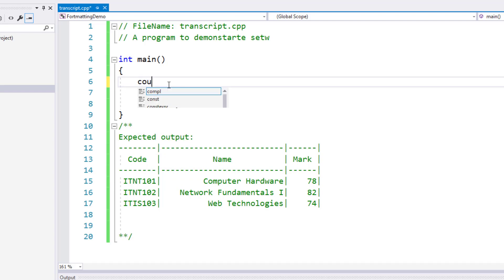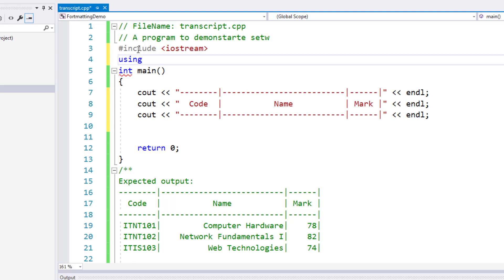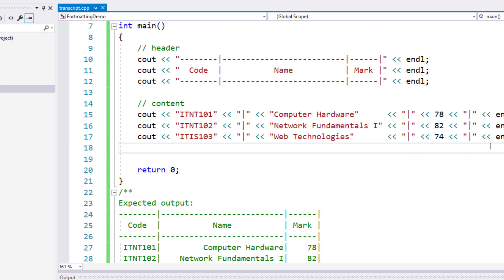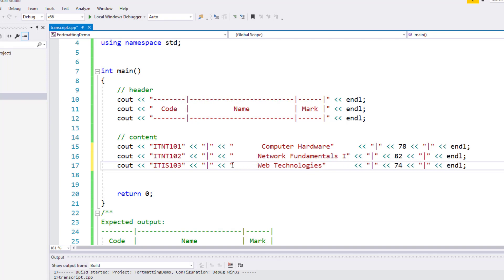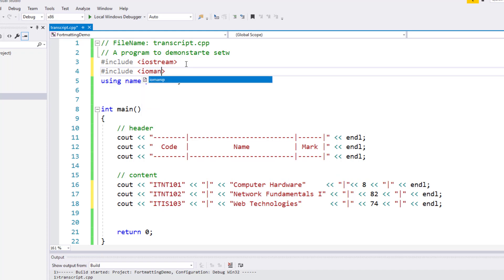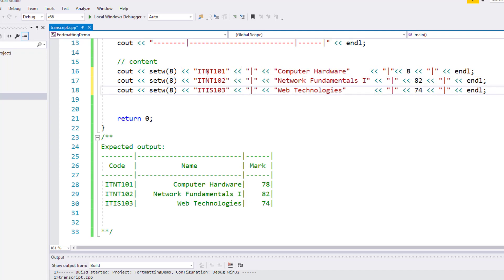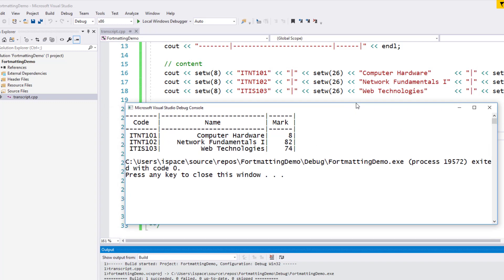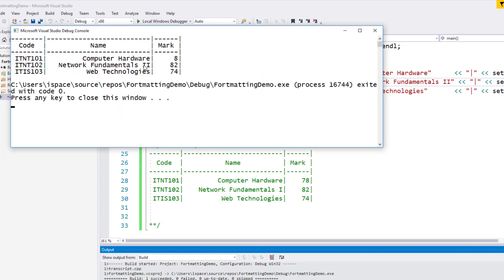Using Setw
A quick demo of how to use C++ setw manipulator to format a table.